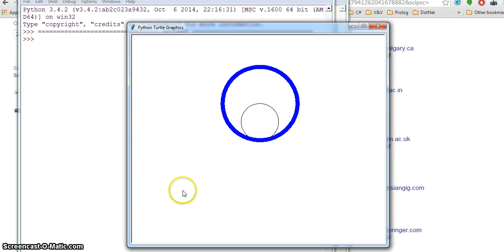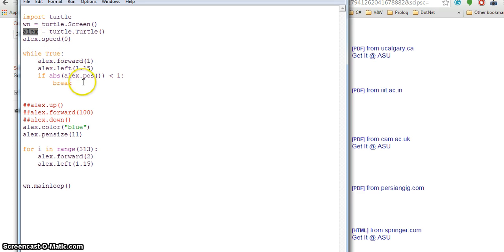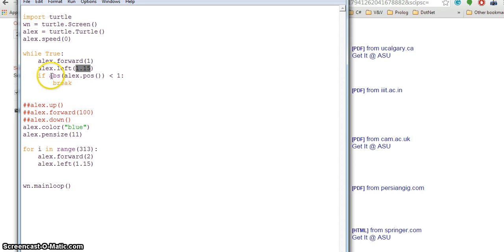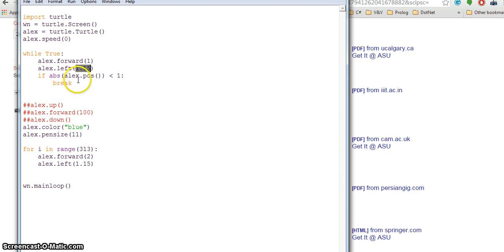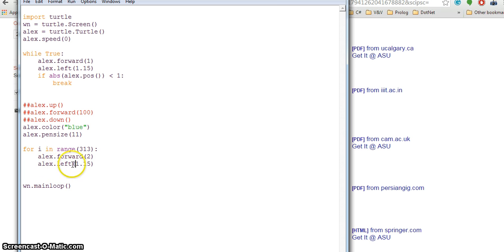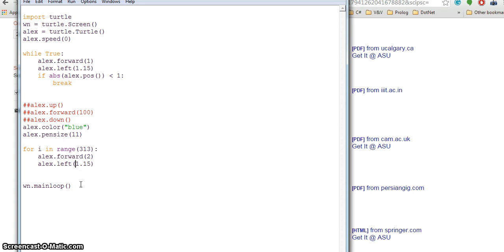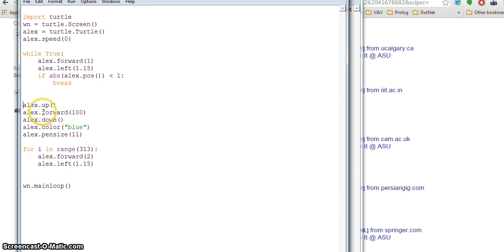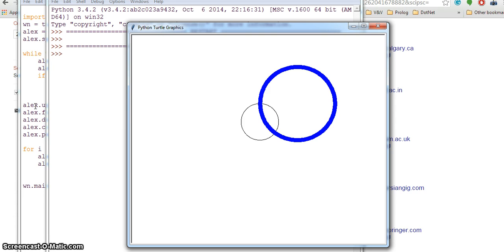Draw circle in python turtle graphics without circle function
How to draw a circle with python turtle graphics, without using the circle() function.